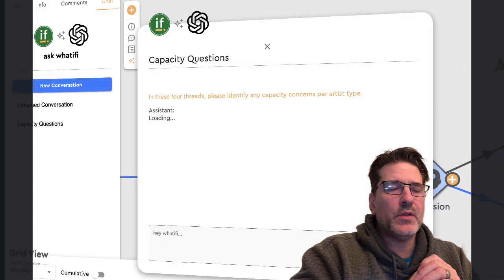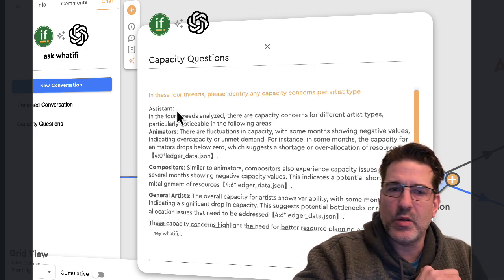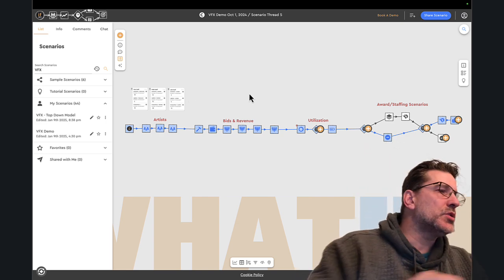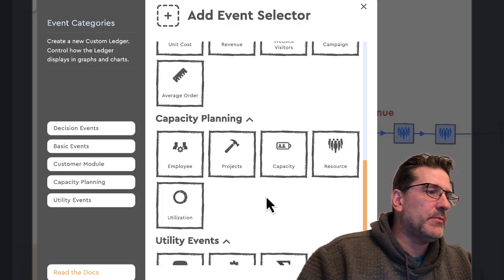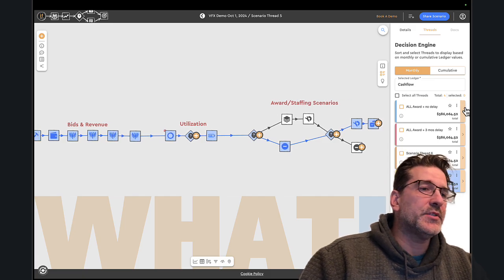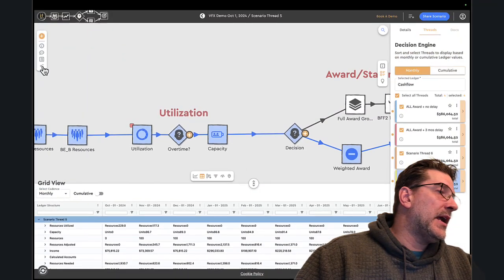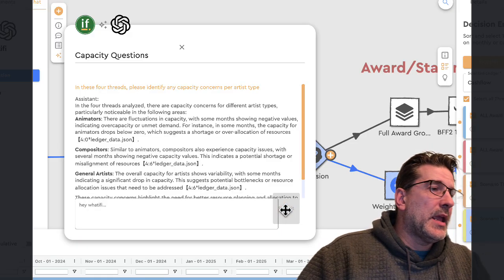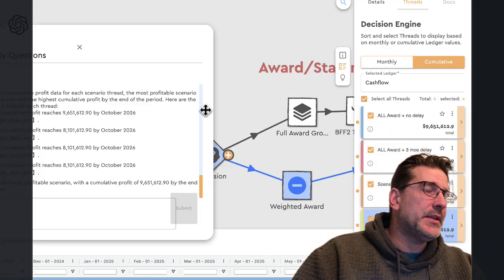Whatifi Demo (Short Version): AI-Assisted Financial Scenario Planning Overview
This is a shortened, abridged version of our full in-depth demo, designed to give you a quick overview of whatifi’s key features and AI-powered scenario planning capabilities.

In this sample video, we highlight how whatifi makes complex financial and strategic modeling more intuitive by combining visual decision trees with GPT-powered AI assistance. You’ll see how users can ask natural language questions to analyze financial models, generate new scenarios, and compare decision threads—all without getting lost in spreadsheets.

Key Features Covered:
 • Visual Scenario Planner: Quickly build interconnected financial events like revenue growth, expenses, and hiring plans.
 • AI Query Engine: Ask questions such as:
 • “Which scenario has the lowest burn rate?”
 • “Where does cash flow drop below $0?”
 • GPT-Assisted Scenario Building: Use prompts to dynamically create new events and assumptions for your models.
 • Business Intelligence Insights: Compare multiple threads to identify trends and actionable insights across different strategies.

This video is a sample of the full-length demo, which dives deeper into the platform’s architecture, including context tracking, node-based events, and the ledger-driven transparency that powers our AI integration.

Let us know your thoughts and feedback in the comments—we’re especially keen to hear from founders, fractional CFOs, and business strategists looking to simplify complex scenario planning!